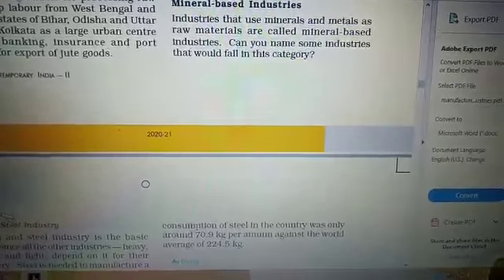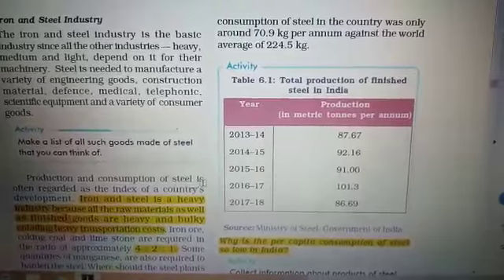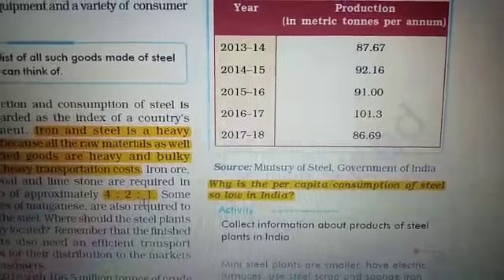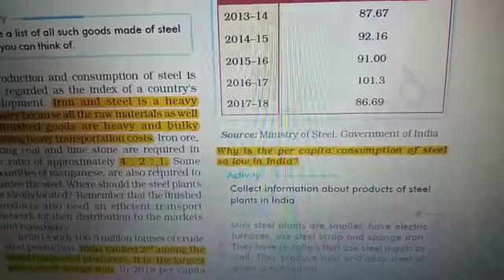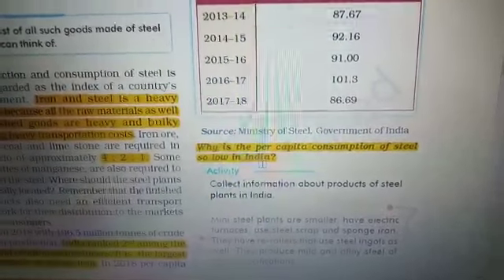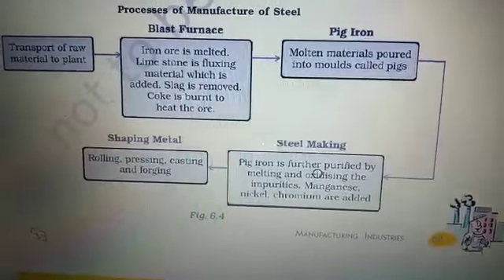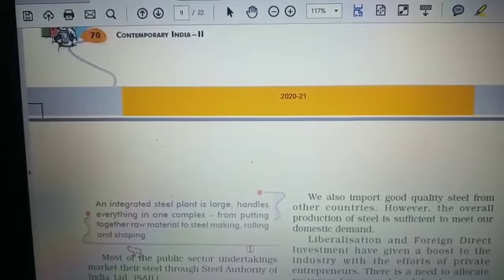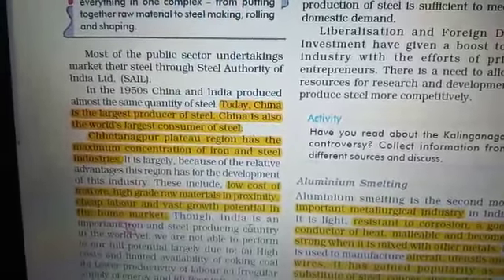Class 10 Chapter 6 part 6